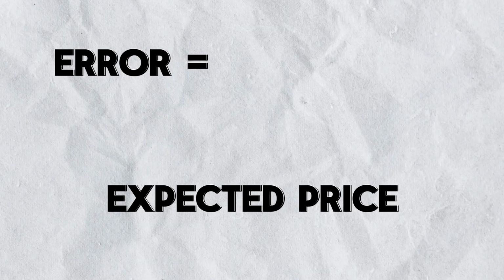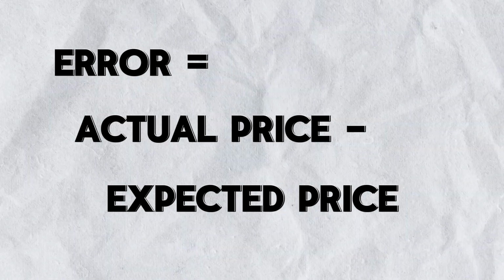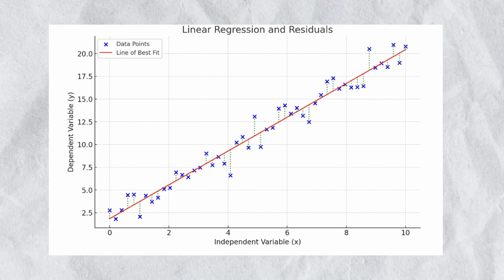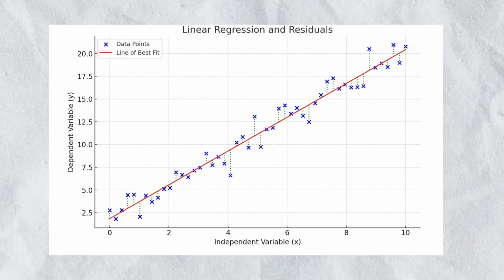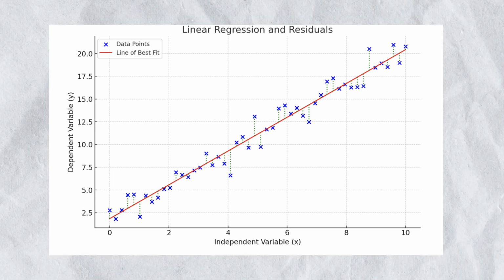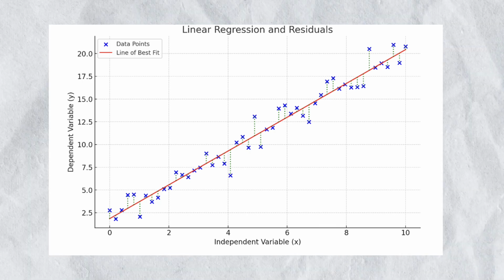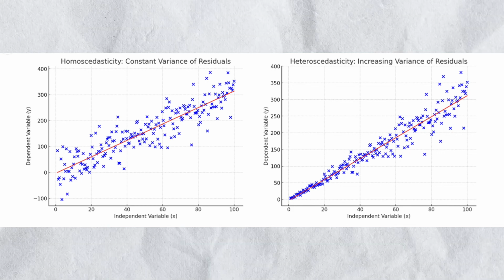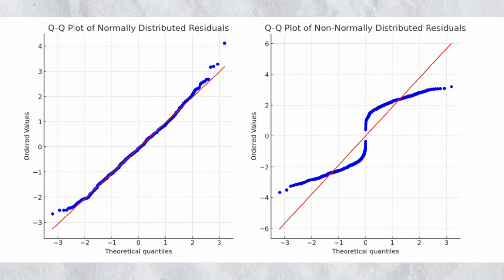Linear Regression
In this video we will look at Linear Regression and assumptions of simple linear regression.

Timestamps:
00:00 Intro
00:21 What is Linear Regression
01:09 Assumptions
01:21 Linearity
01:57 Independence
02:07 Homoscedasticity
03:55 Normal distribution of errors
04:09 Multicollinearity
05:47 No auto-correlation
07:04 Mean of residuals